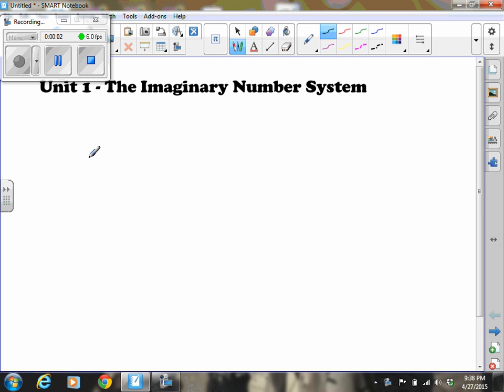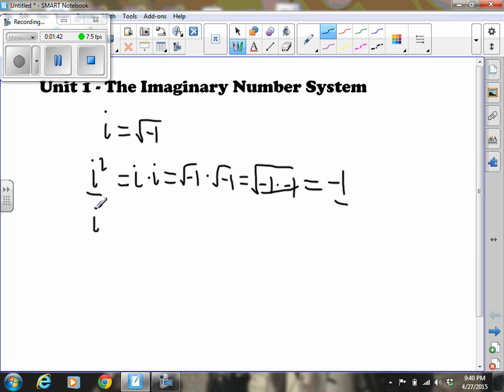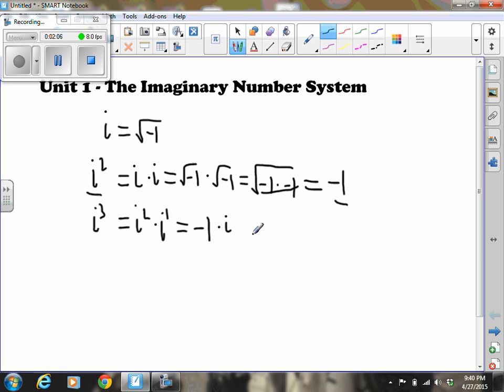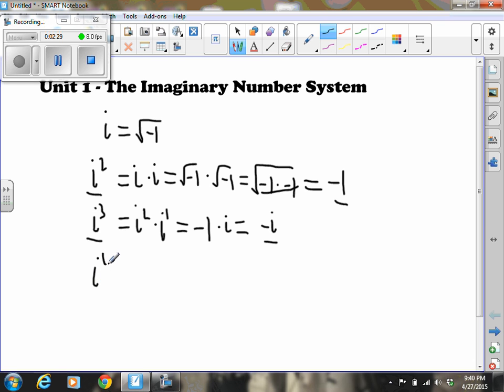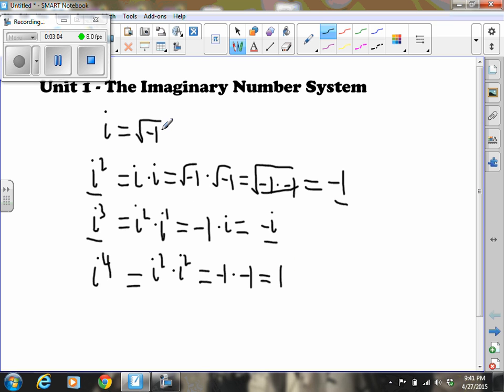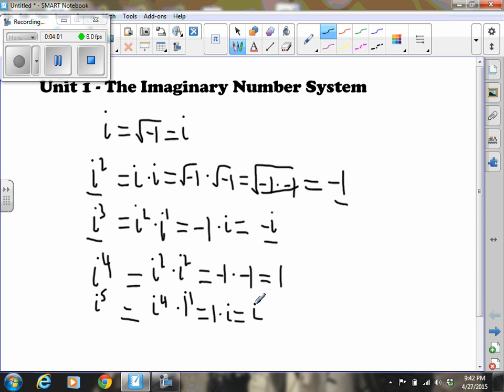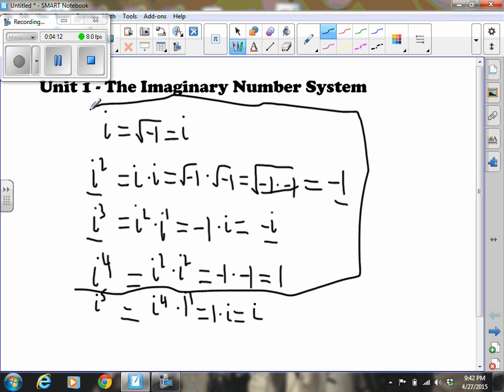What is i?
Introduction to unit 1 of Analytic Geometry.